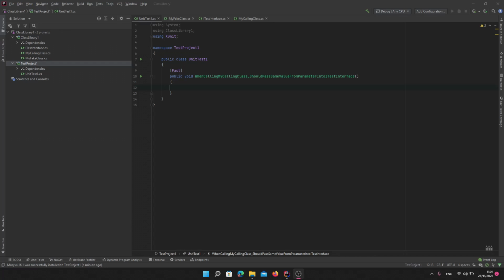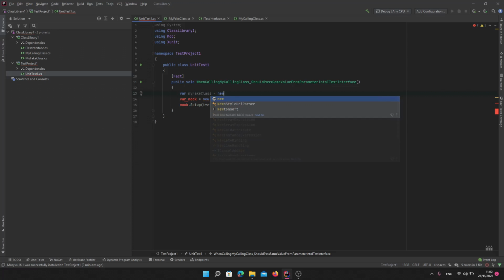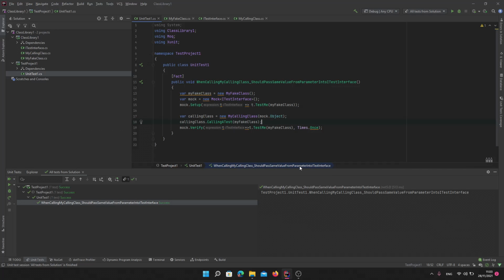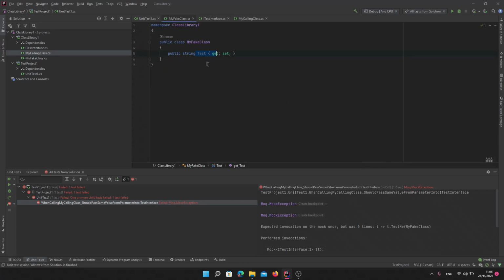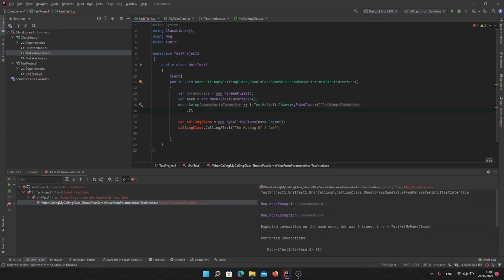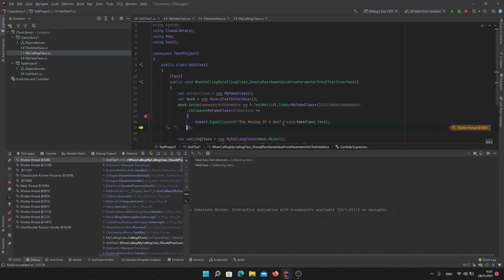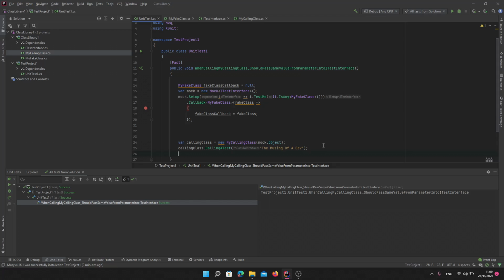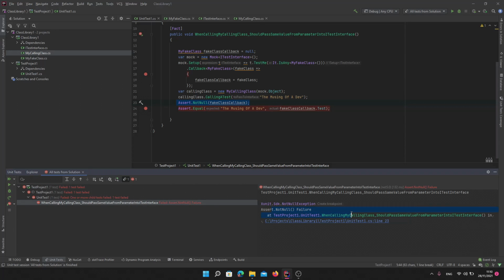How To Use Callbacks Using The Moq Framework | Unit Testing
In this video, I'll explain what callbacks are and how to use them when unit Testing